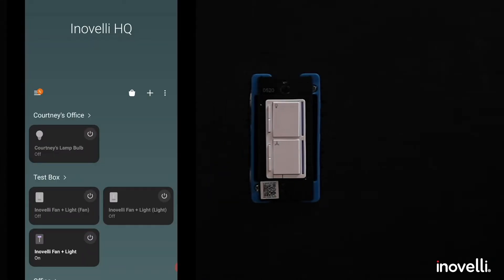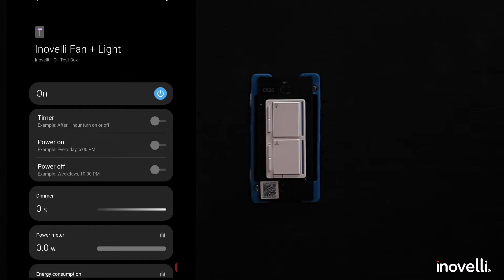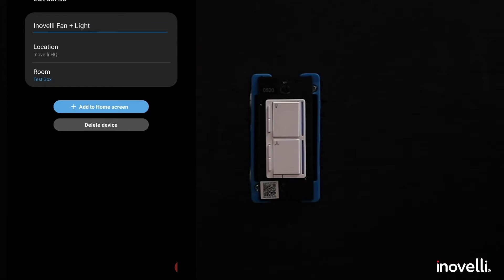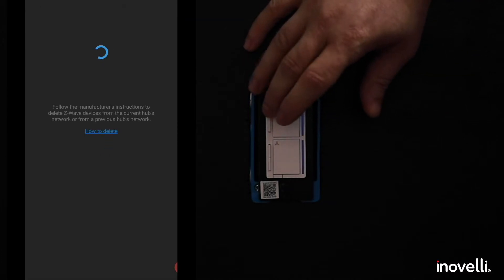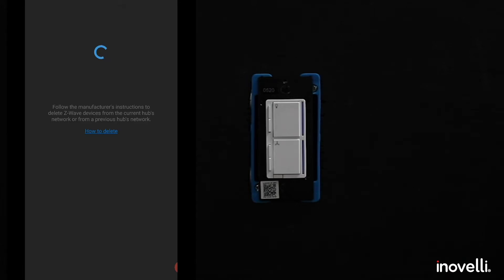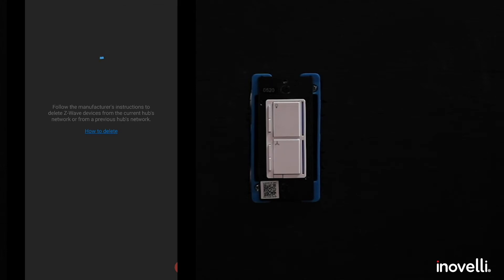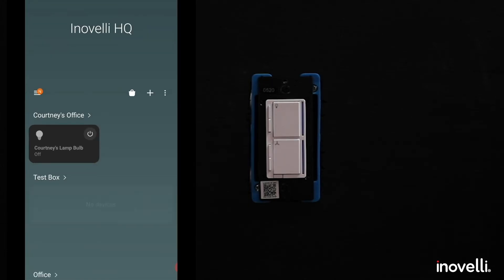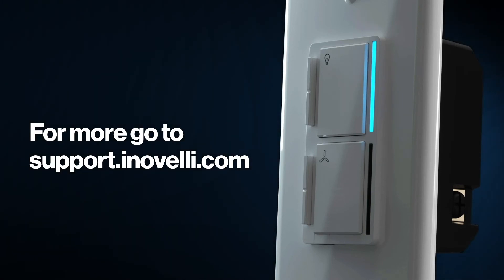Inovelli How To: Exclude Fan + Light Switch in SmartThings